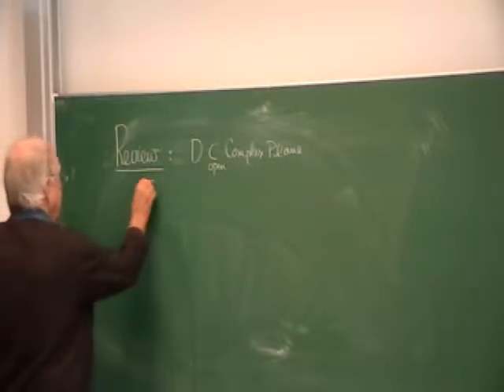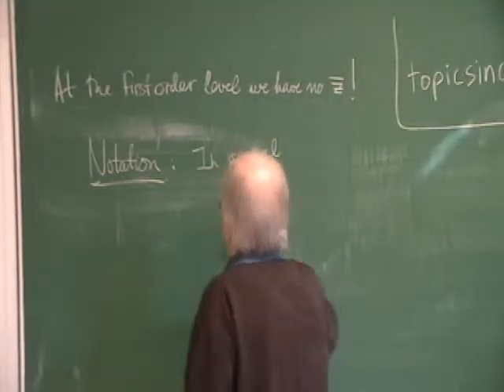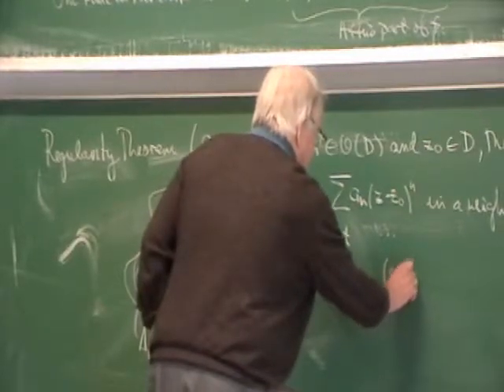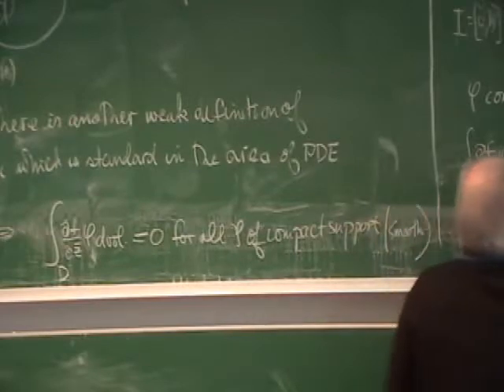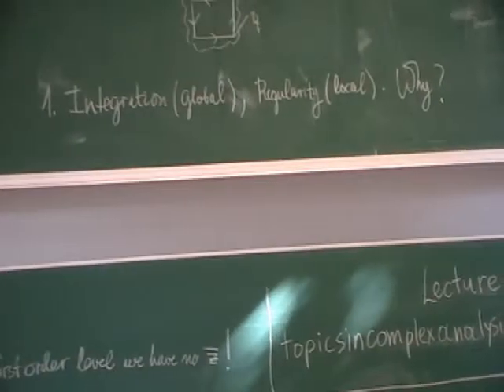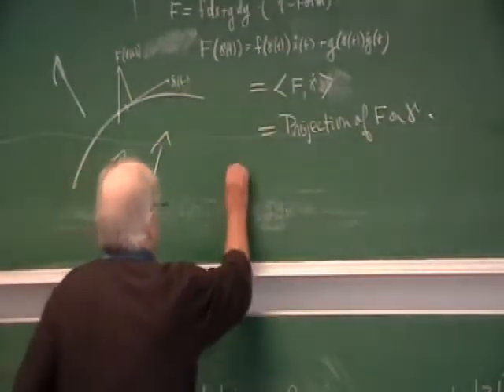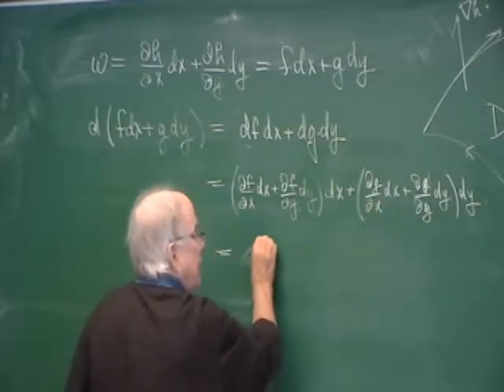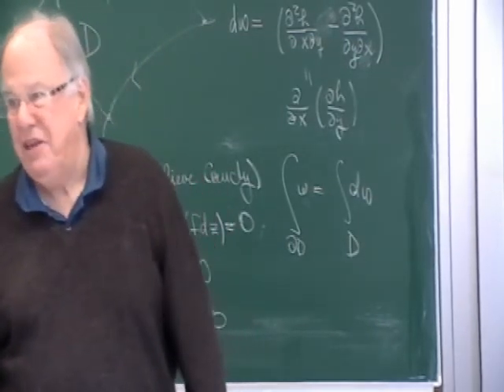Topics in Complex Analysis – Lecture 02 – Prof. Alan Huckleberry